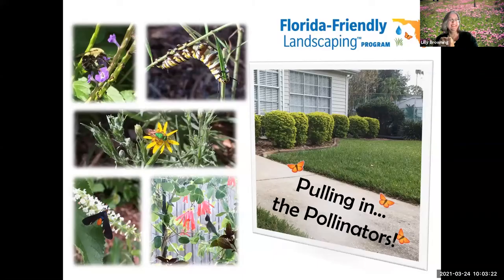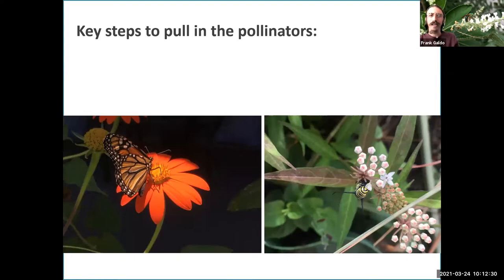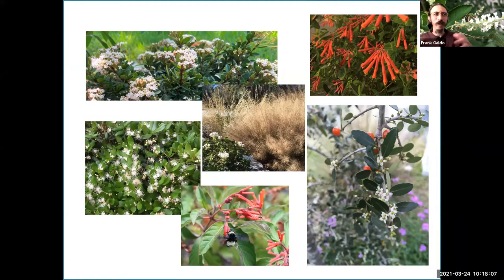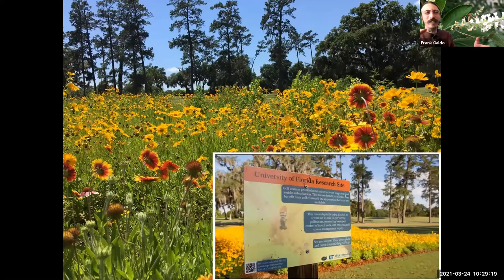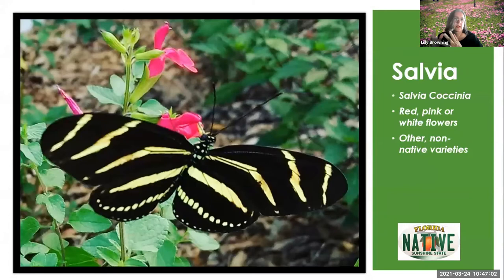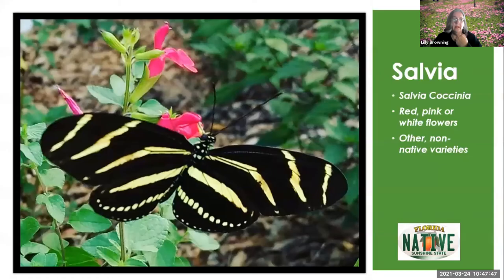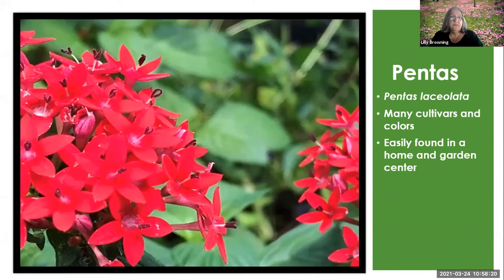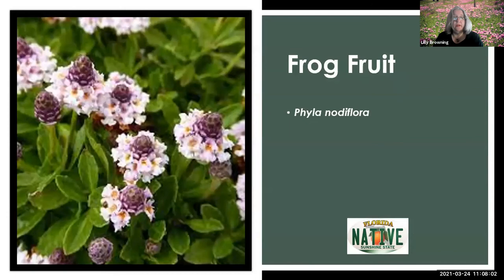"Pulling in the Pollinators"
Wednesday, March 24, 2021 10:00am

Bees, butterflies and so much more! Learn how to build a pollinator oasis that will welcome all of our pollinating friends.